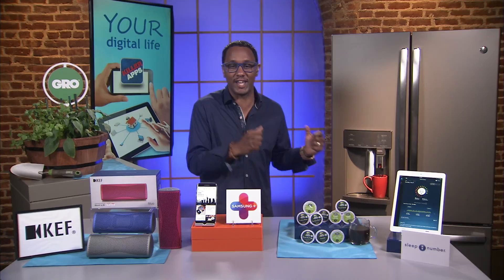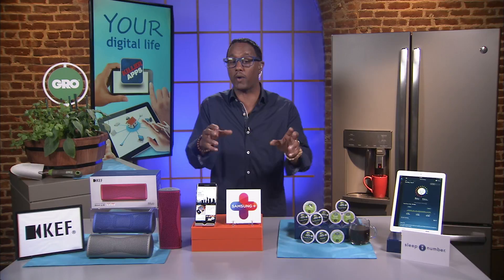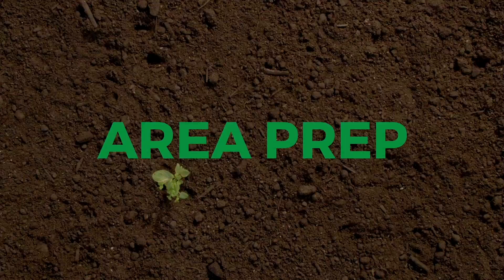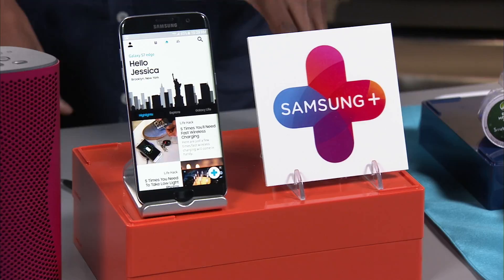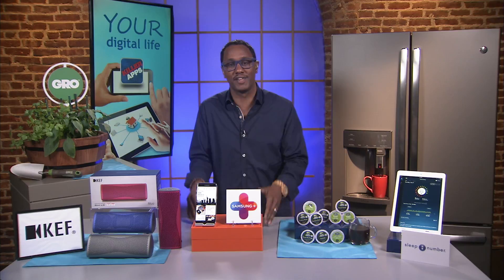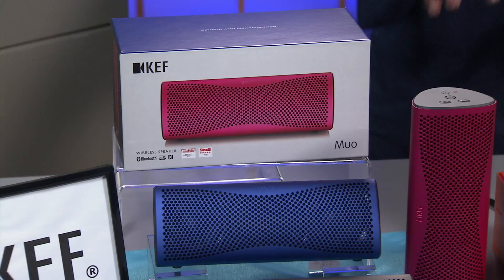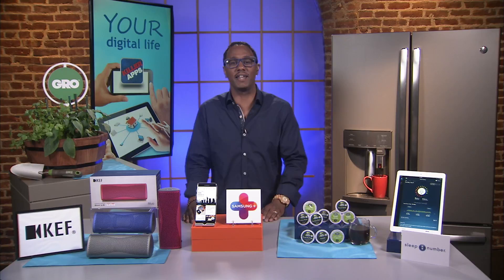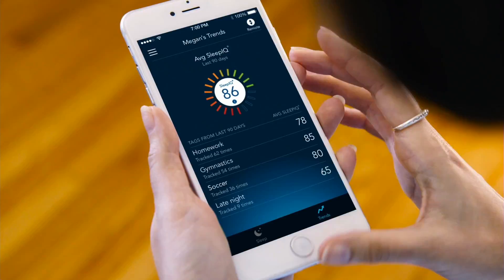Your Digital Life with Mario Armstrong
Most of us already use technology every day as we establish our digital lives. We can gain more control over items in our homes, cars, quickly discover new information, improve ways to manage our health and access entertainment…all on the go just by using our mobile devices!

Mario Armstrong, the Emmy-winning Digital Lifestyle Expert partnered with brands to showcase some of his must-have technology making its way into our lives this summer and beyond. Check it out!